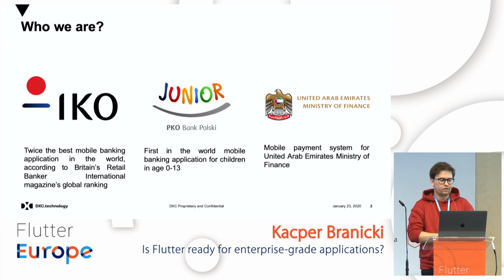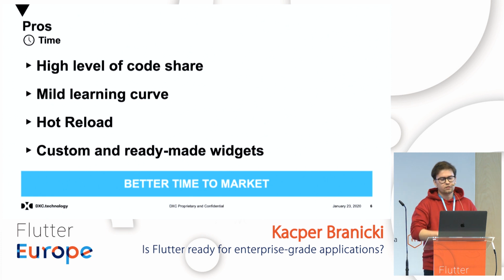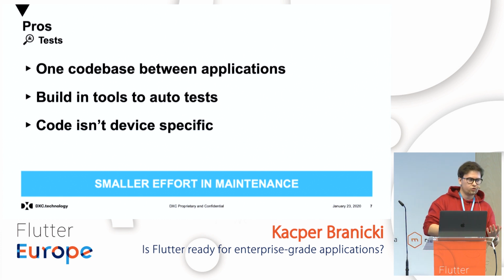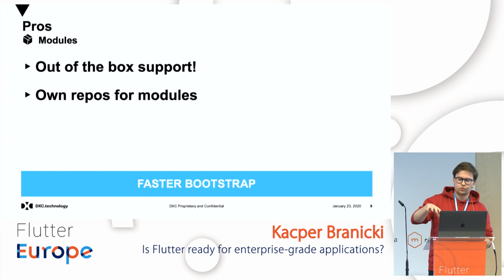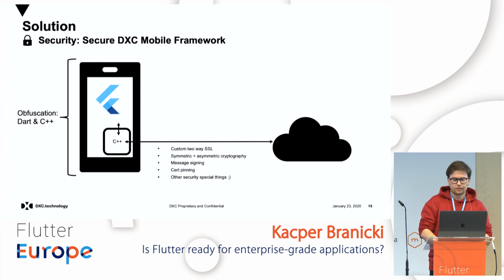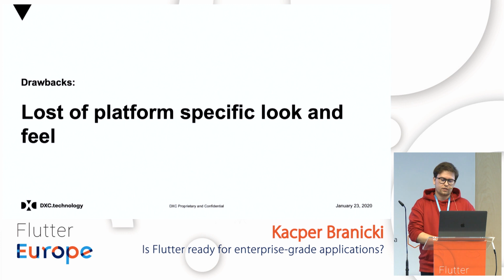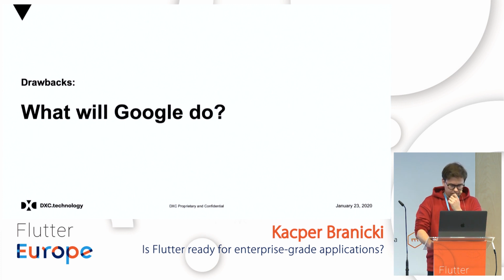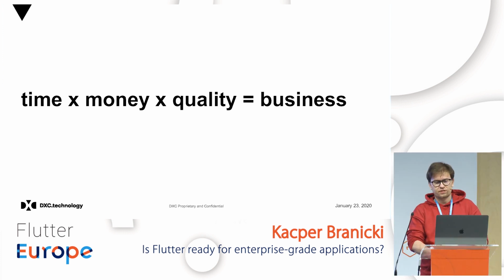Is Flutter ready for enterprise-grade applications? - Kacper Branicki | Flutter Europe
This talk is a story of how to convince a corporate client to select Flutter as a next-gen framework to develop business mobile applications, which are used by millions of people.

Speaker: Kacper Branicki